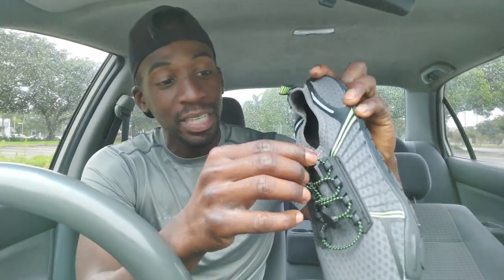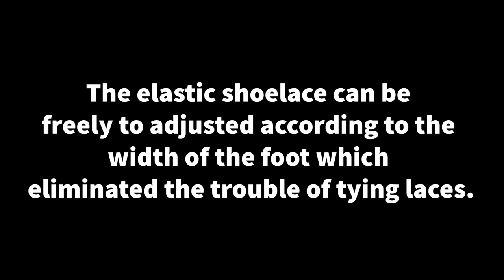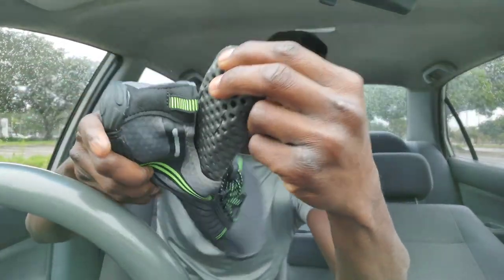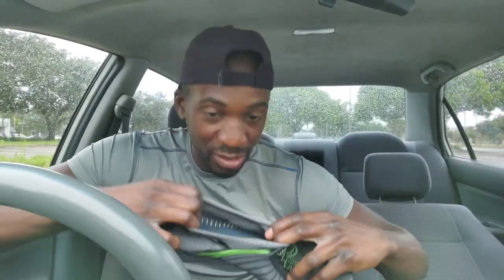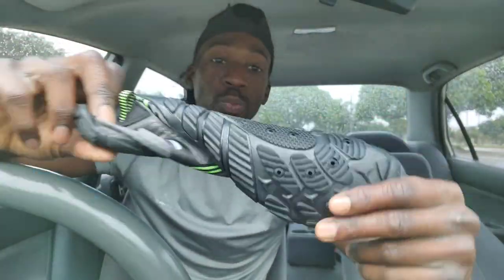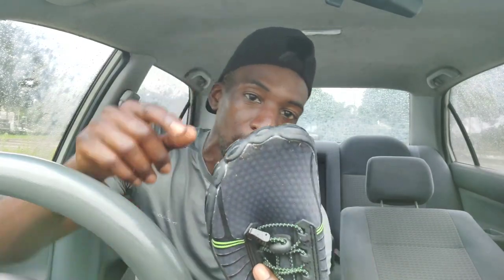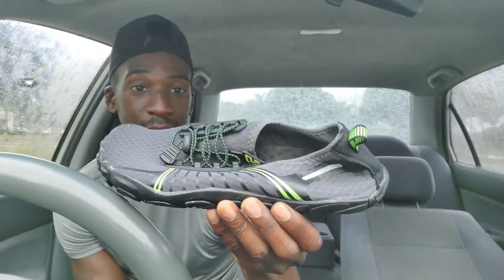My Minimalist Barefoot Running Water Shoes On Amazon For Under $30